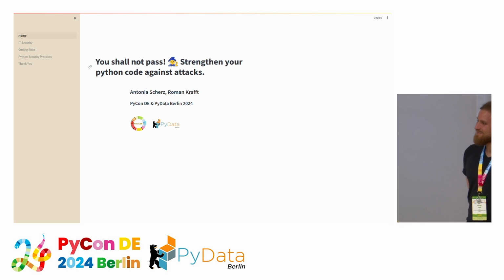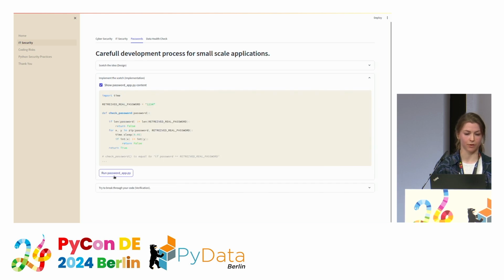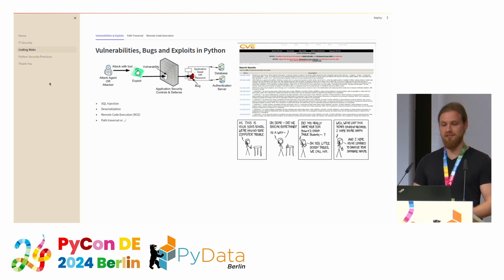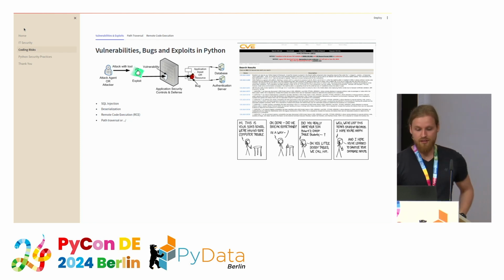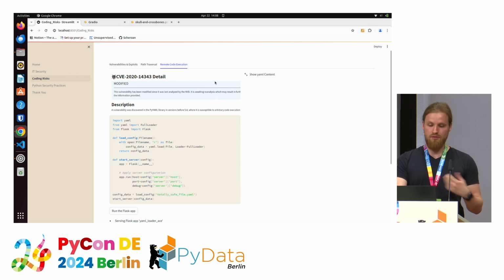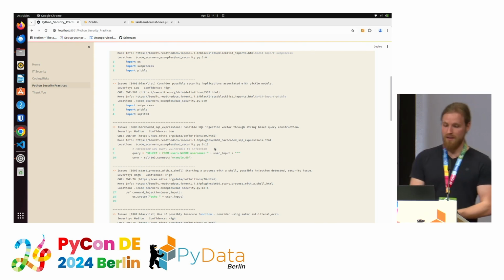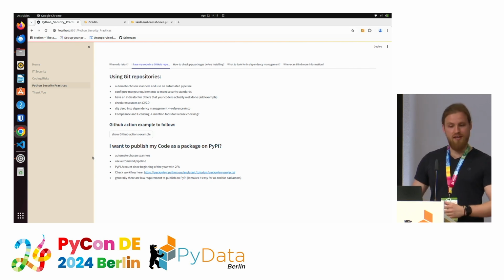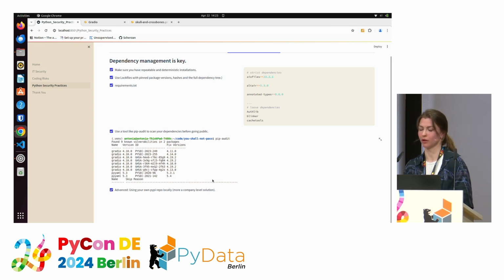You shall not pass! 🧙 Strengthen your python code against attacks. [PyCon DE & PyData Berlin 2024]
🎓 Watch how to fortify your Python code against attacks and safeguard your application from malicious intruders in this insightful talk by Antonia Scherz and Roman Krafft.

Speakers:
Antonia Scherz, Roman Krafft

Description:
At the "You shall not pass! 🧙 Strengthen your python code against attacks" talk, Antonia Scherz from PD - Berater der öffentlichen Hand and Roman Krafft from PD - Consultant of the Public Sector GmbH will guide attendees through enhancing the security of Python applications. The speakers shed light on the risks of leaked credentials and common entry points for attackers, emphasizing the need for robust security measures. They delve into password cracking techniques, essential IT security practices, and vulnerabilities specific to Python coding. Through case studies and practical examples, they showcase how to shield against potential attacks and strengthen code integrity. By the end of the talk, listeners will grasp key security principles and be equipped to fortify their Python projects against malicious intrusions.

About:
Python Softwareverband e.V.:

NumFOCUS Inc.